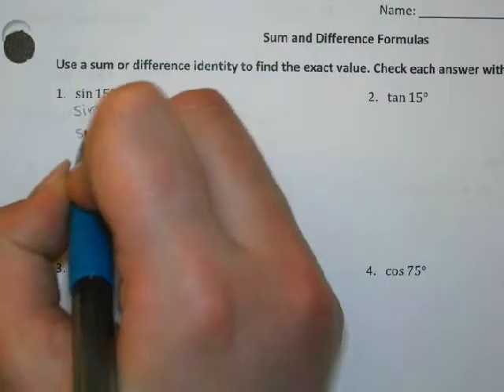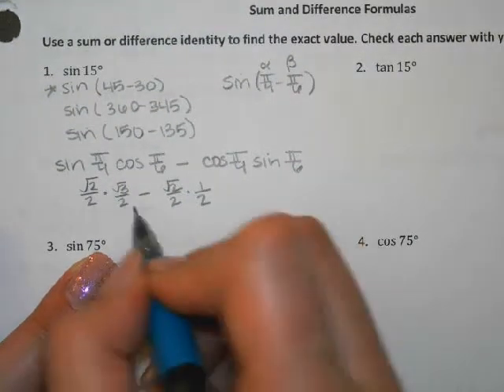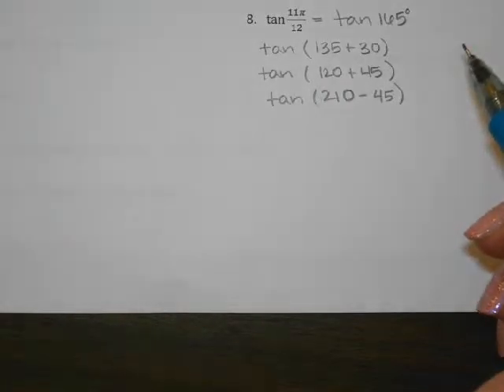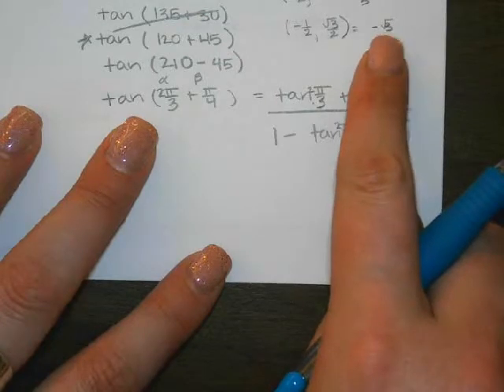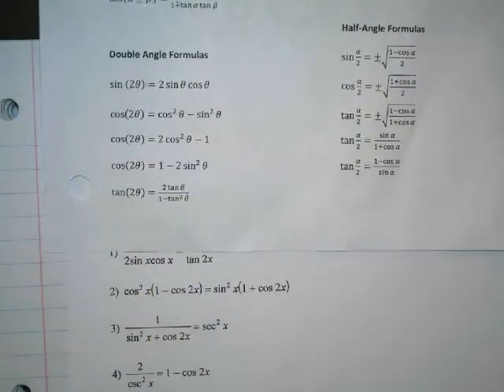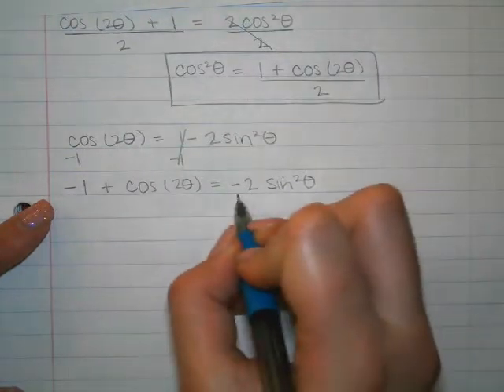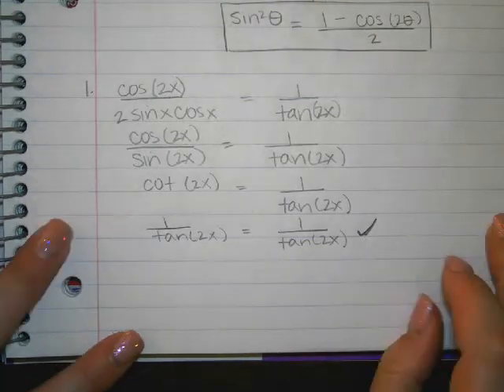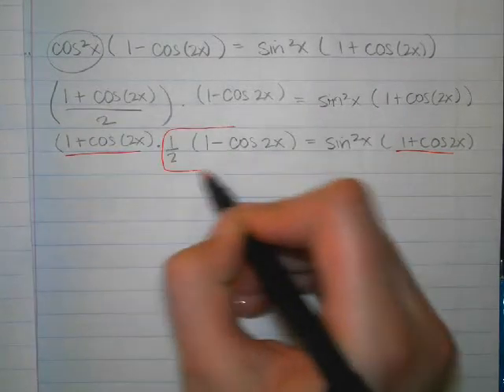Sum & Difference and Double & Half Class Examples